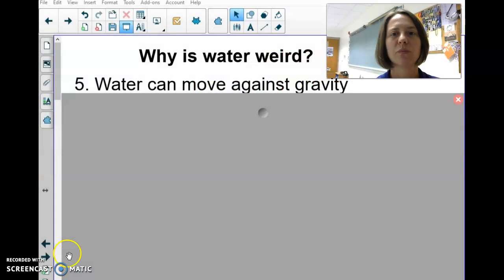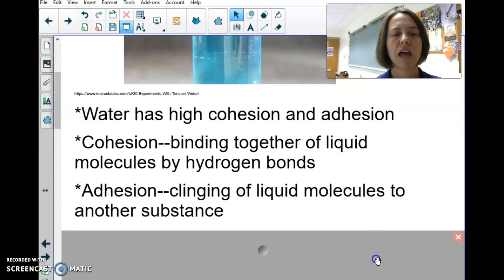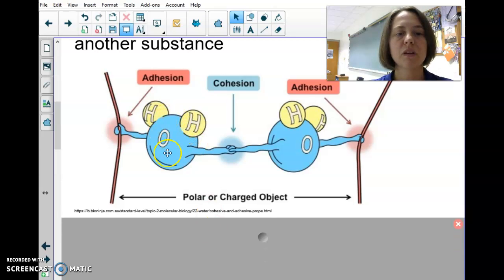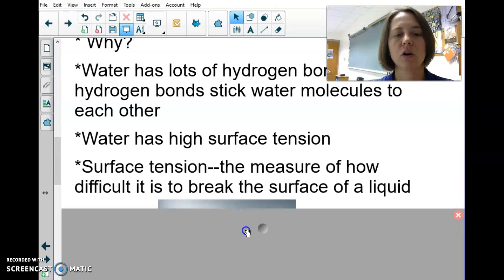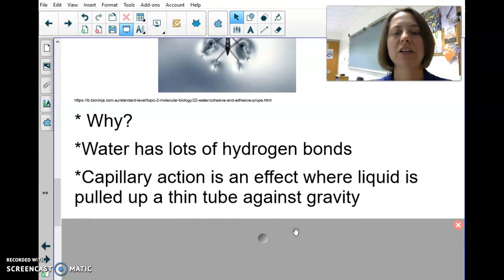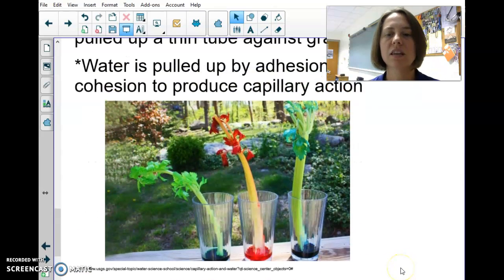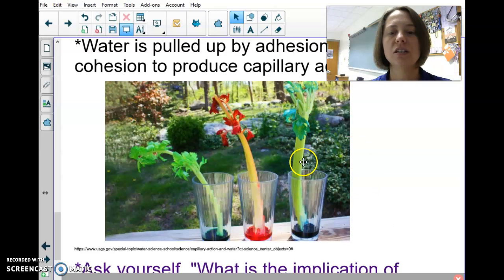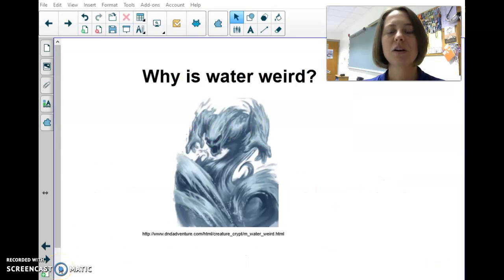Adv Sci Why is Water Weird? Part 2